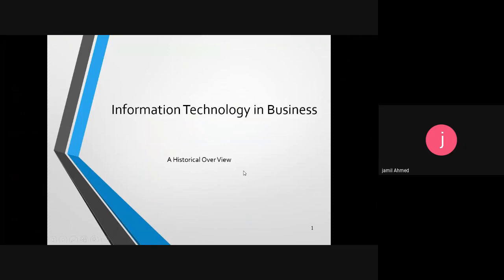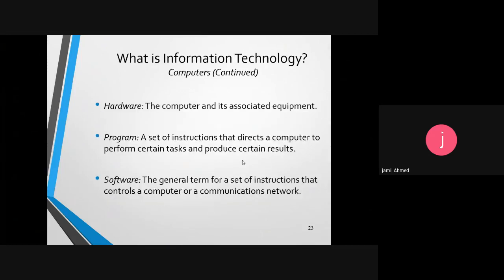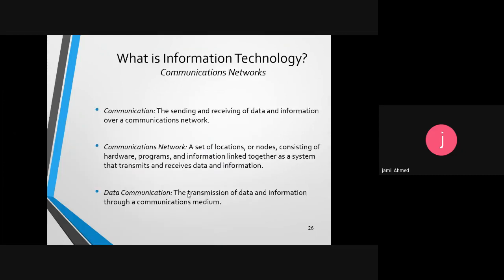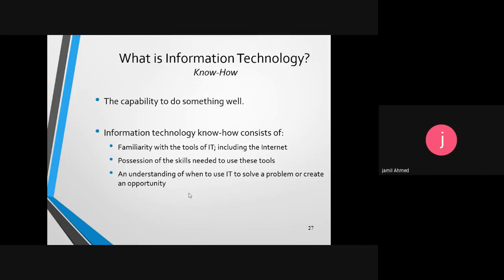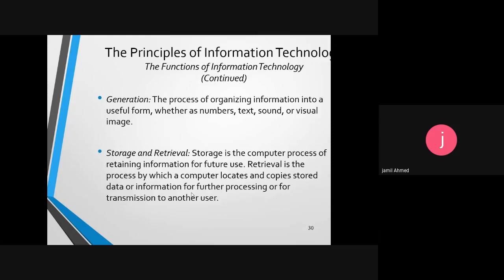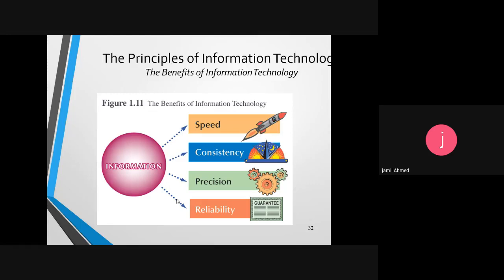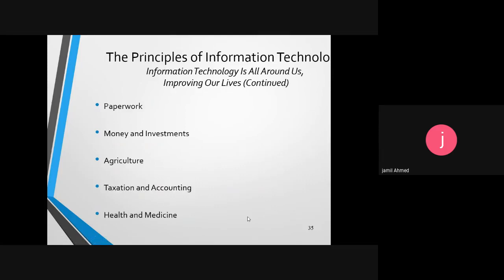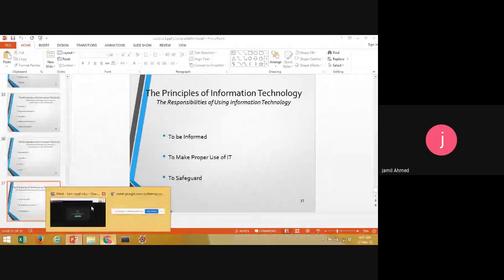IT and its business application